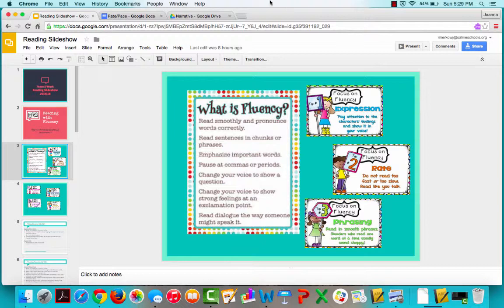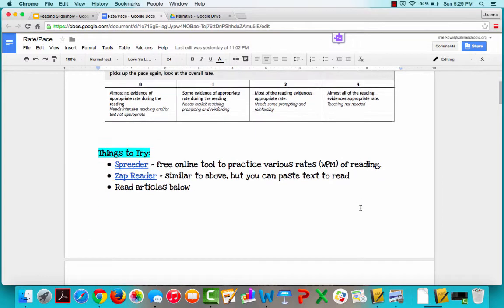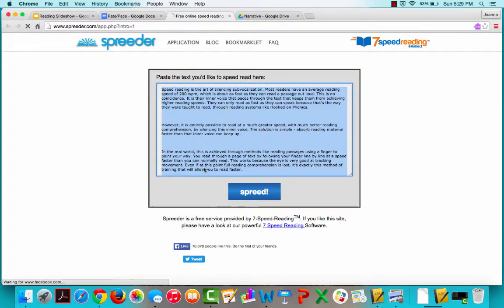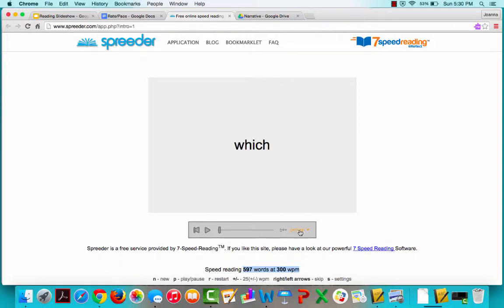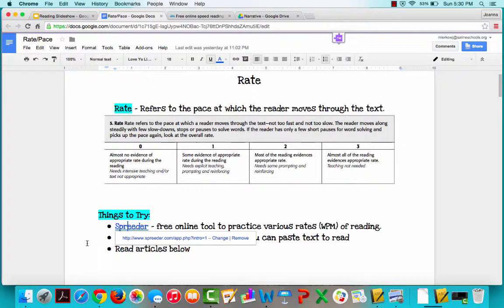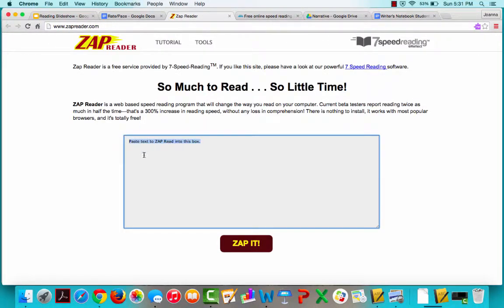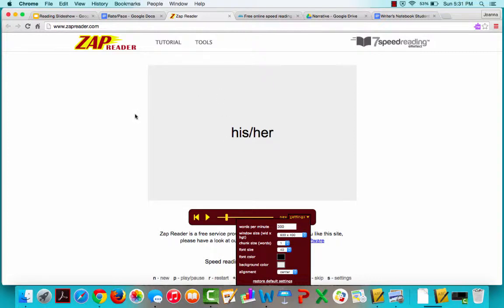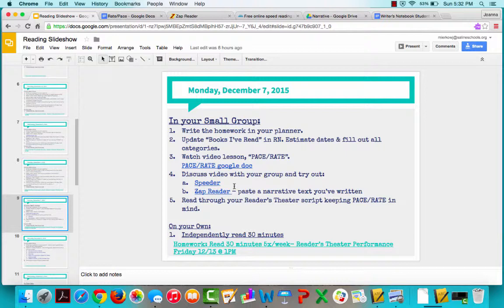Rate in Fluency